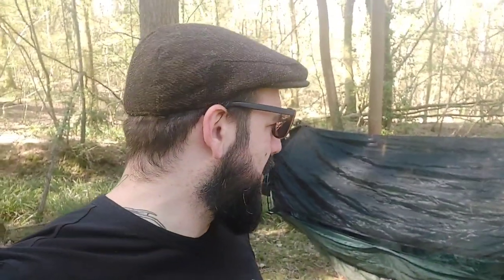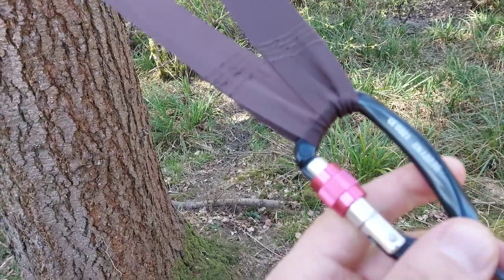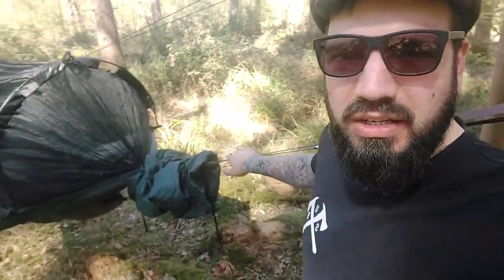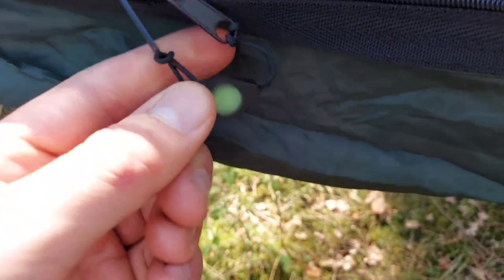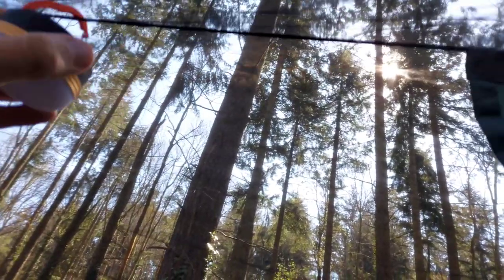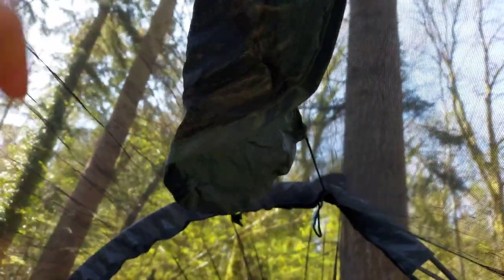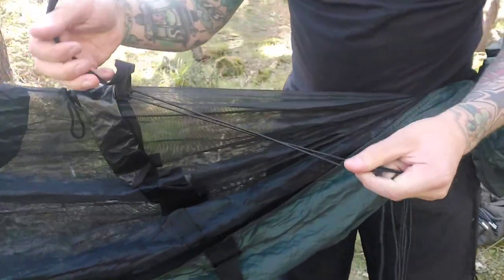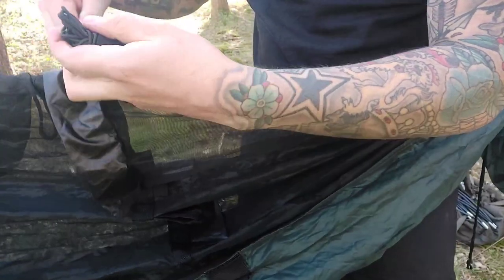DD Frontline XL | 10 Hammock Mods (Hacks & Modifications)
Here are ten mods I have made to my DD Frontline XL Hammock.

I absolutely love my Frontline hammock from DD but I saw there was very little out there in the youtube world when it comes to the XL model.

That being said enjoy this video of me taking you through just some of the mqny modifications and upgrades you can make to the XL Frontline Hammock and others in the DD range too.

Enjoy folks! 👊🏽😎

DD Hammocks Frontline XL Hammock
Fjallraven Sten Jacket
Fjallraven Abisko Lite 1 Tent
Fjallraven Vidda Pro Trousers
My Trousers
DD 3X3 Tarp
Snugpak Rocketpak 70L Backpack
Lixada 750ml Stainless Steel Mug
Zebra Billy Can
Fire Steel
Foam Sit Pad
Hurricane Lantern

Intro: Grizzly Rhys Morgan - Captain Jim
(Grizzly & The Grasshoppers)

Outro: Batfunk & Spitfire - North to South